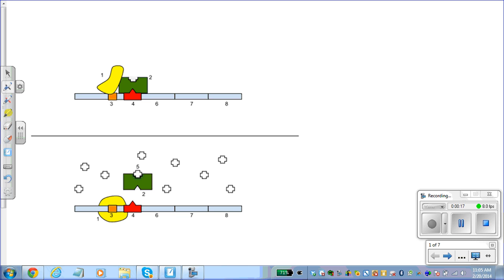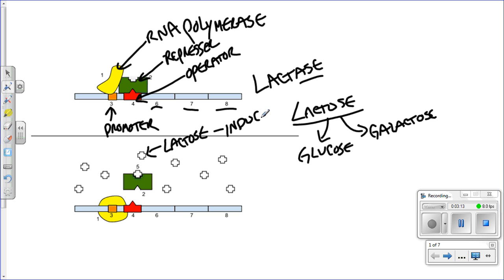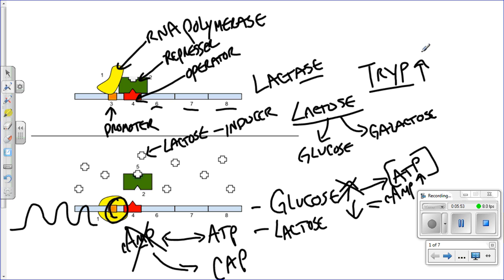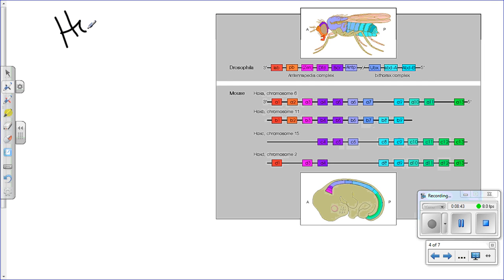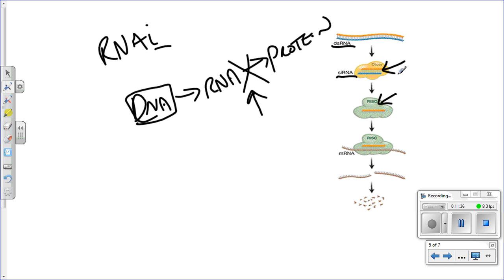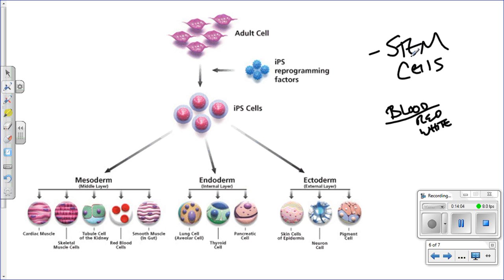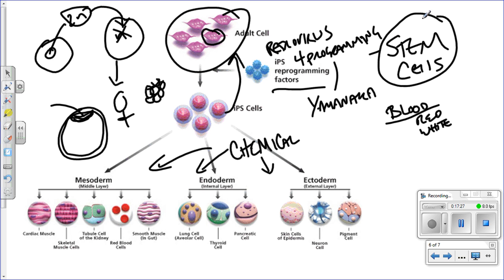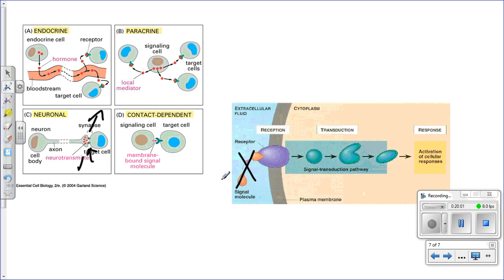RNAi and cell control video